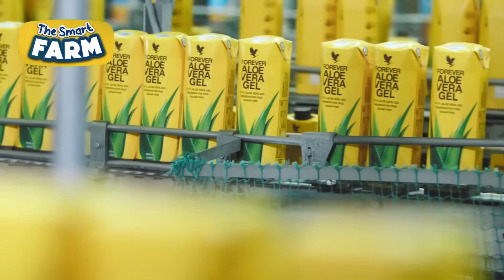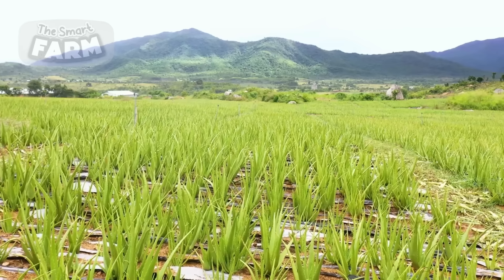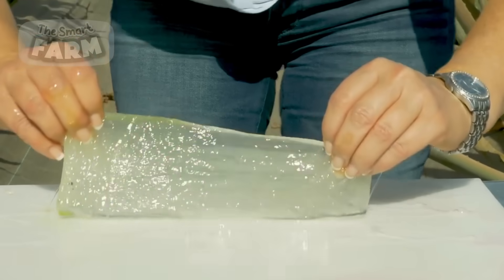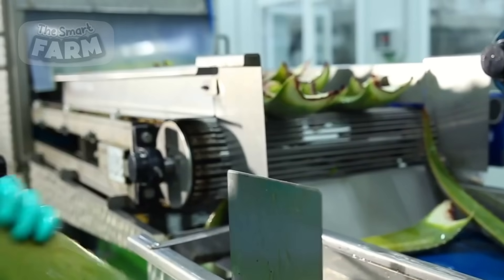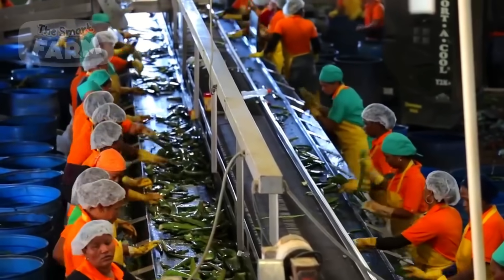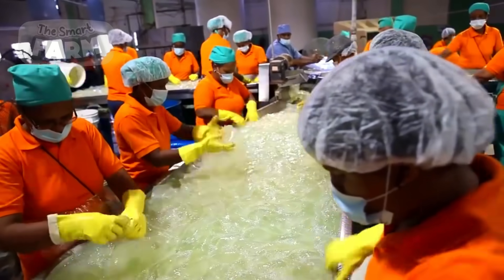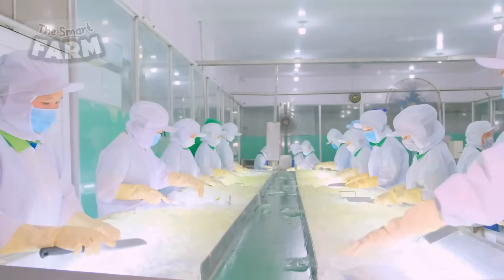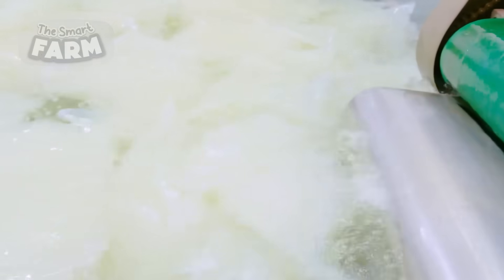How Aloe Vera Gel is Made on a MASSIVE Scale! Amazing Aloe Vera Factory!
The production of aloe vera on a mass scale is a complex yet highly efficient process that integrates advanced machinery, skilled labor, and rigorous quality control to meet the growing global demand. From the careful cultivation and harvesting of aloe vera plants to the sophisticated extraction, stabilization, and bulk packaging of the gel, every step is meticulously managed to ensure the highest quality product. The rise in demand for aloe vera is driven by its wide-ranging benefits and versatile applications. Its renowned healing, soothing, and moisturizing properties make it a staple in skincare and cosmetic products, while its health benefits, such as aiding digestion and detoxification, boost its popularity in the wellness and dietary supplement markets. Additionally, the trend towards natural and organic products further fuels its demand, as consumers increasingly seek out safe and effective natural remedies. As the global interest in health, wellness, and natural beauty continues to grow, the demand for aloe vera is likely to keep rising, sustaining its status as a highly valued and widely utilized natural resource.